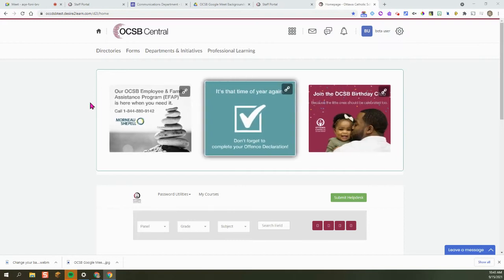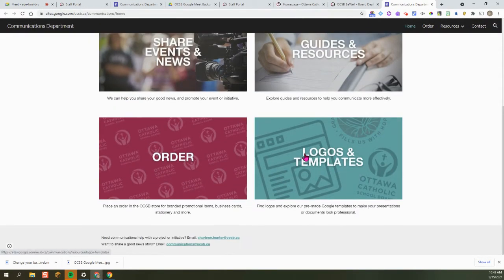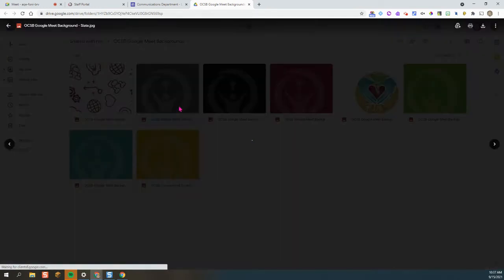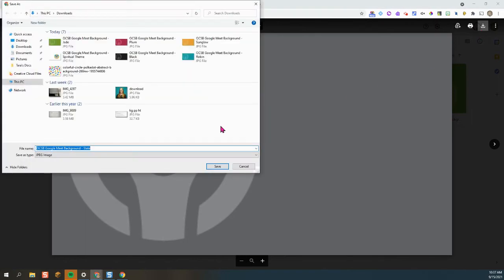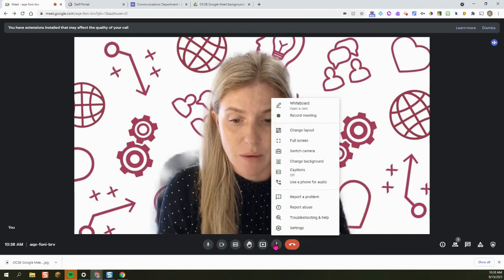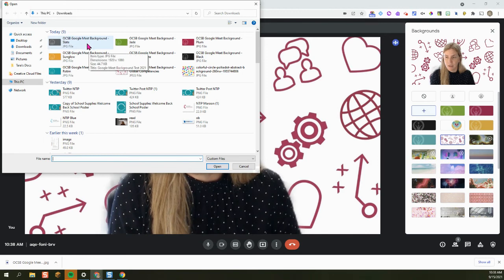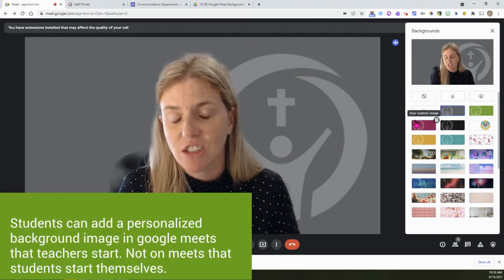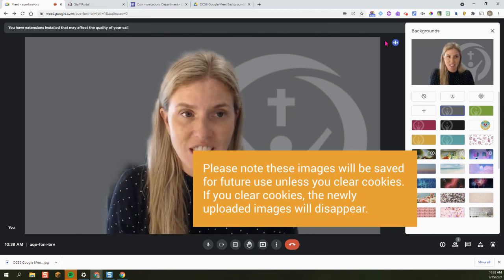Add OCSB Branded Backgrounds to Google Meet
This is a demonstration of how to add a personalized background in google meet using the ocsb branded images as the example